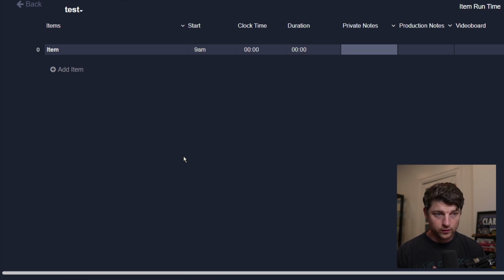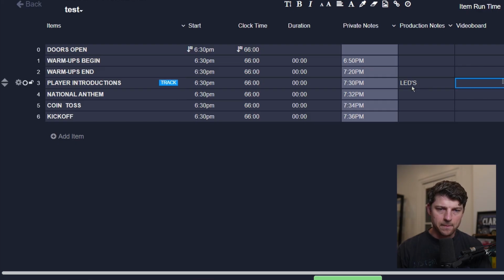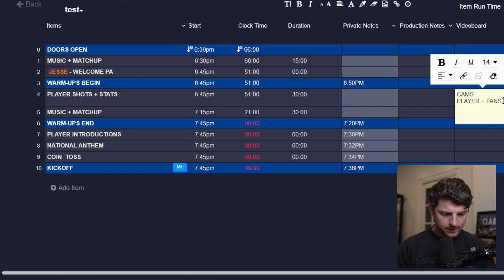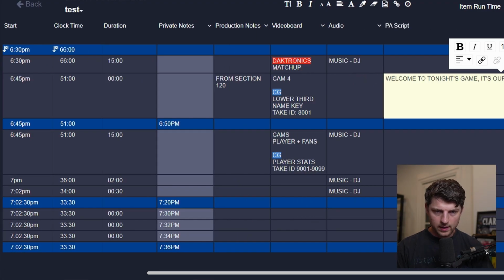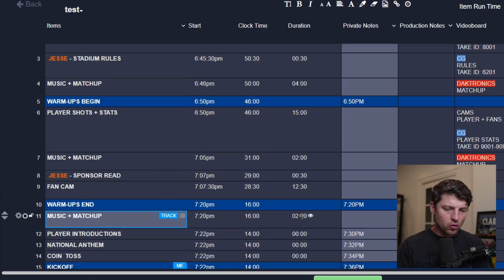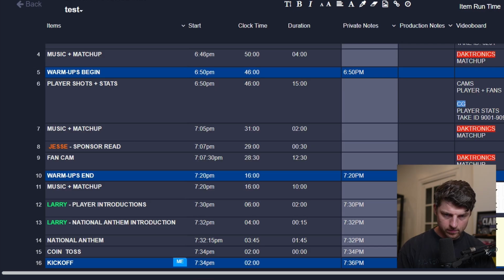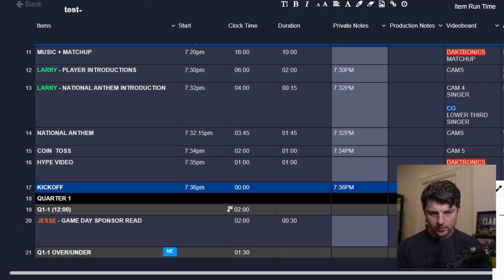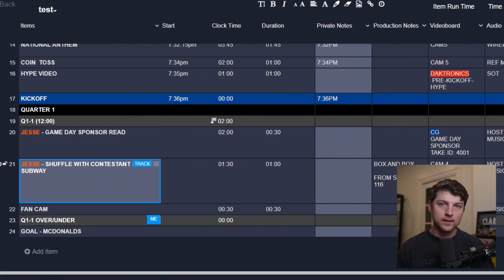How to Script a Professional Live Sports Production for In-Stadium | ShoFlo Tutorial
Master your game day script to keep professional sports operations running smoothly. Learn how to organize runs of show effectively.

Creating a reliable game day script is essential for anyone working in sports production. This guide walks through the specific workflow required to build scripts that minimize errors and keep your crew on track throughout the event. Whether you are managing complex live broadcasts or stadium entertainment, having a clear plan is the first step toward a seamless production.

We cover the practical steps of script organization to help you avoid common pitfalls that derail event management. You will see how to structure your timing and cues to ensure every team member knows exactly what happens next. By applying these methods, you can ensure your game day operations remain professional and error-free regardless of the pressure.